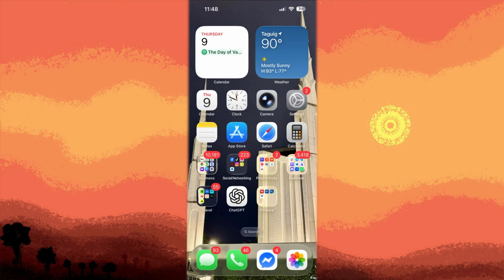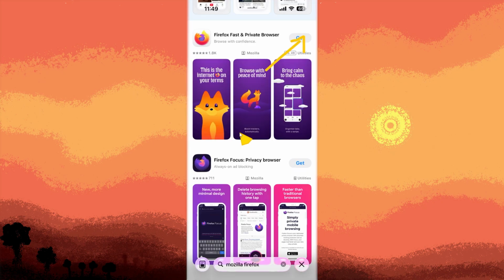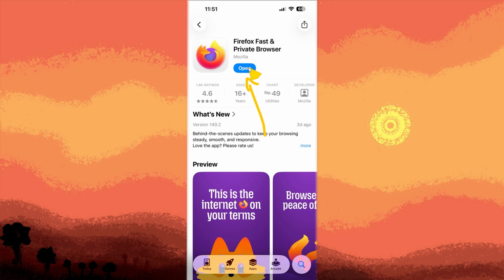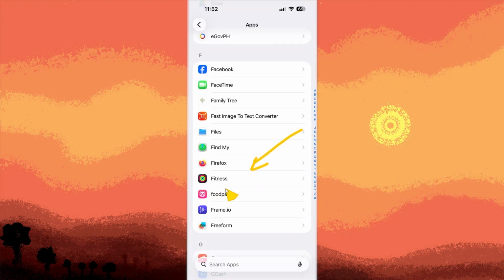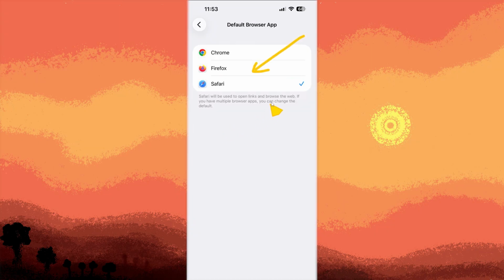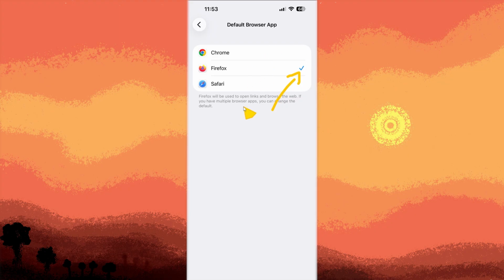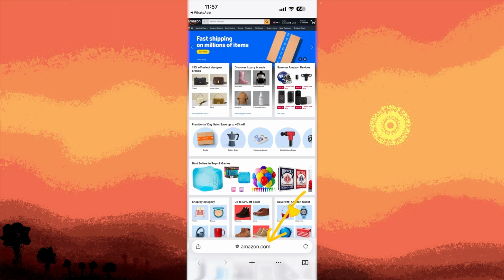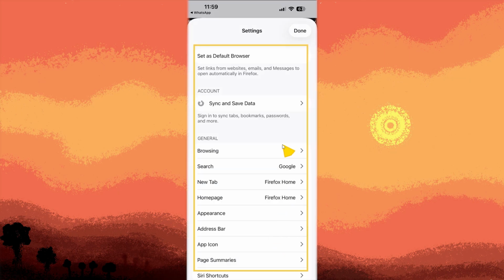How To Switch Browsers On iPhone (Quick & Easy)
In this video guide, I'll teach you how to switch browsers on iPhone. Follow the simple steps I show in the video to swap to a different browser rather than the default Safari browser.